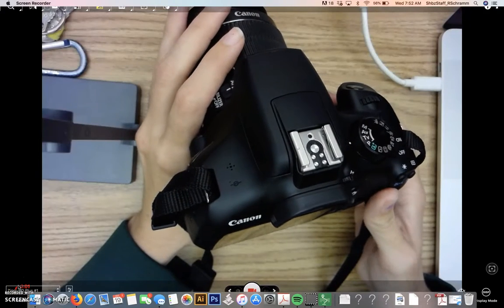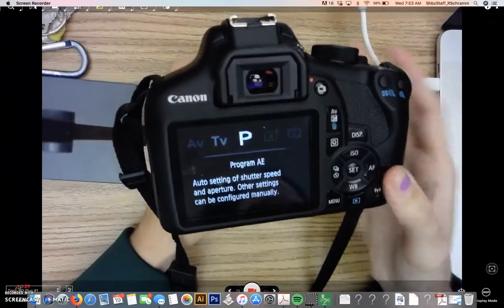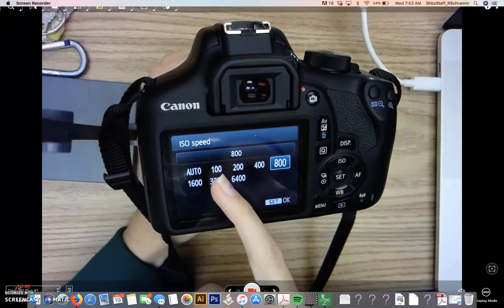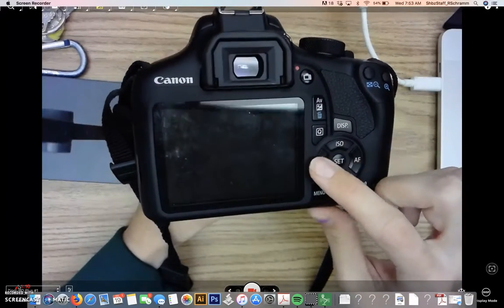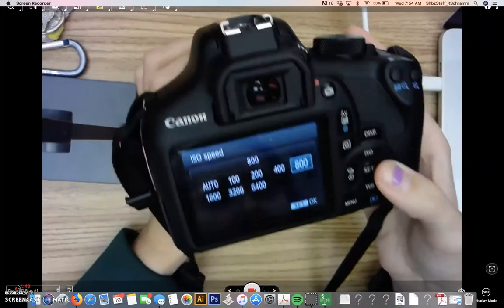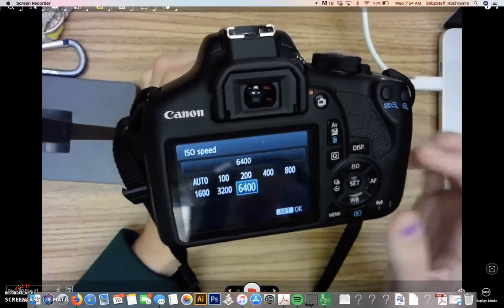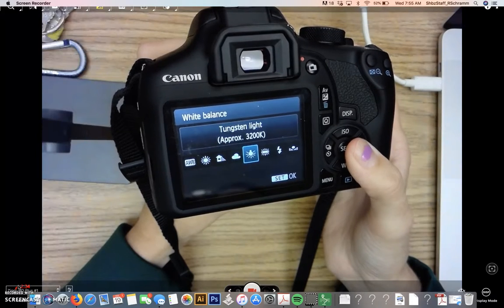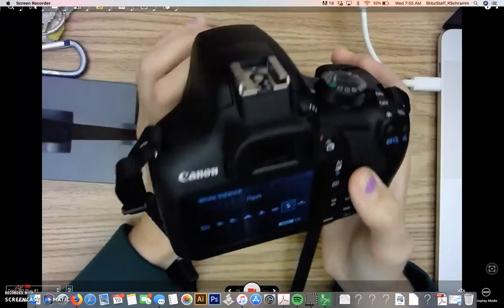Tutorial on ISO and White Balance